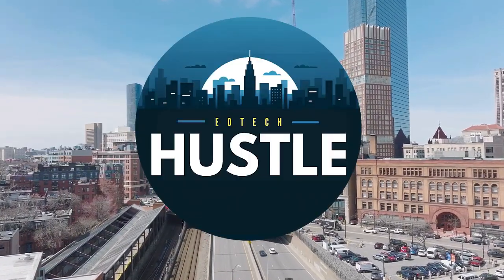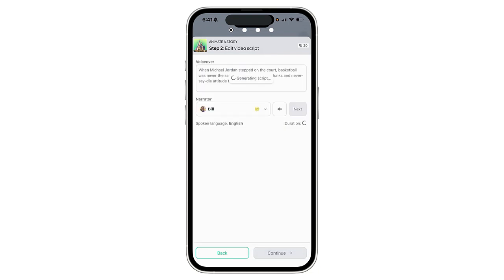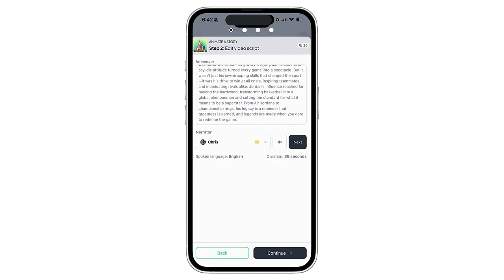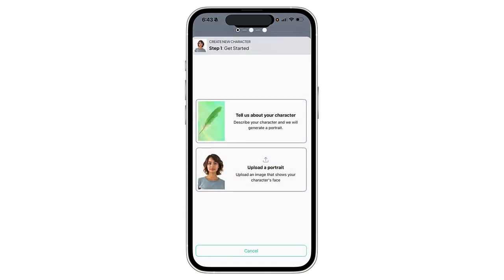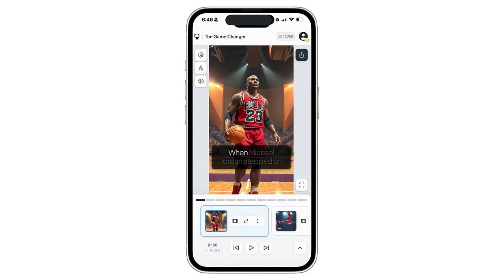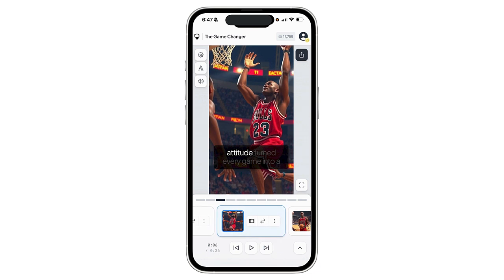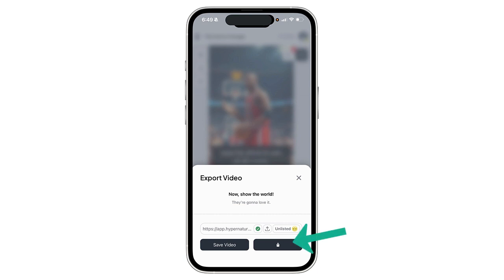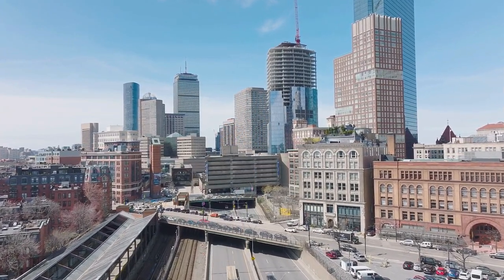Hypernatural AI: The Best Video Generator for TikTok, Reels and YouTube Shorts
Discover how to create AI-powered short videos in minutes with @hypernaturalai01  — an app that turns your ideas into ready-to-share stories for YouTube Shorts, TikTok, and Instagram Reels!

In this walkthrough, I’ll show you how HyperNatural generates a full story script, lets you customize the narrator and visual style, and even upload your own audio and character images (yep — I made a Michael Jordan short in under 5 minutes!).

Whether you’re an educator, content creator, or storyteller, this app makes it easy to produce polished short-form videos without complicated editing tools.

💬 What do you think — could this replace your current AI video tool?

⏰ Timestamps:
00:00 Intro
00:15 What is HyperNatural?
01:00 Creating a story
03:00 Choosing voices & visuals
04:30 Adding characters & audio
06:00 Exporting for Shorts, Reels, and TikTok